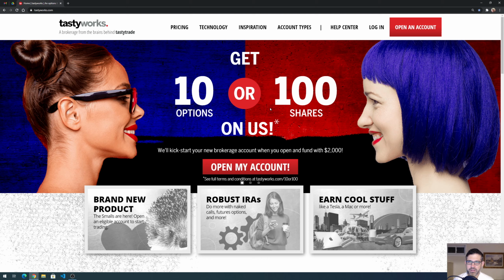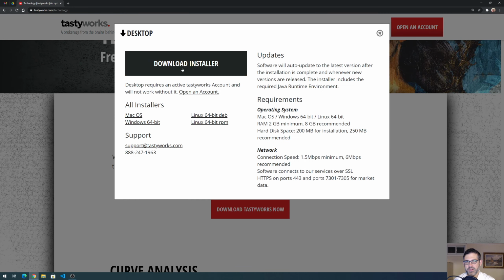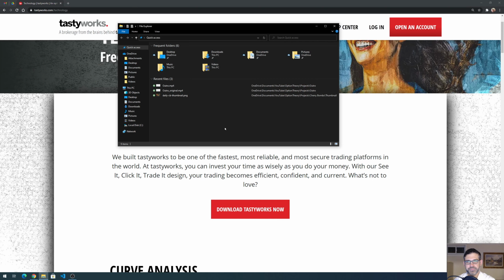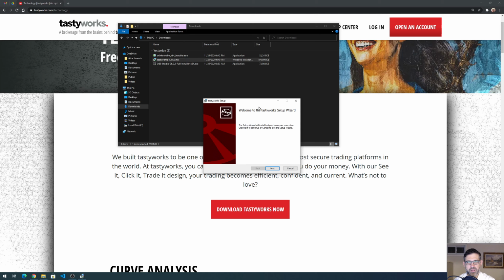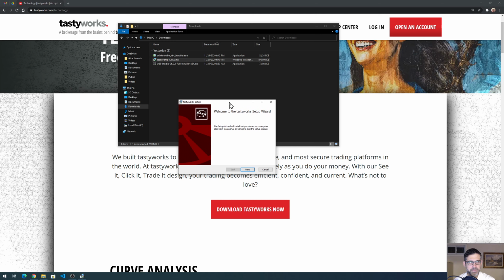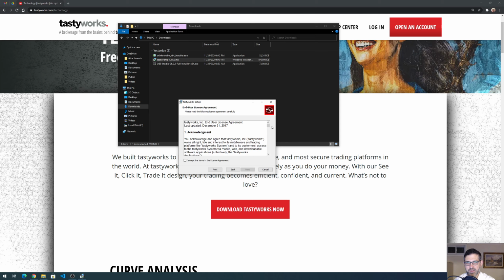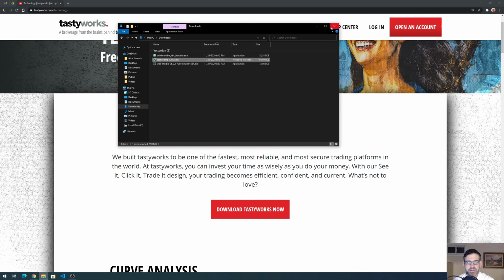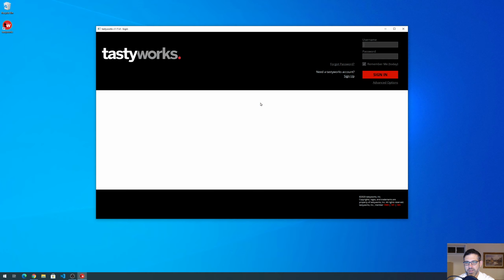How to Download and Install the Tastyworks Trading Platform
Today's video is a "how-to" video involving Tastyworks. Tastyworks is a brokerage that offers a platform built around speed. It is a crossplatform app that is available for Windows, Mac, Linux, iOS, and Android. Besides low commissions, their big claim is the speed and ease of use.

If you follow TastyTrade, then using Tastyworks is a natural fit as it is built for their metrics. In this video, you will learn where to find the downloader/installer files. Then we show you how to install and launch the app. We end off with how to increase the font size to 120%.